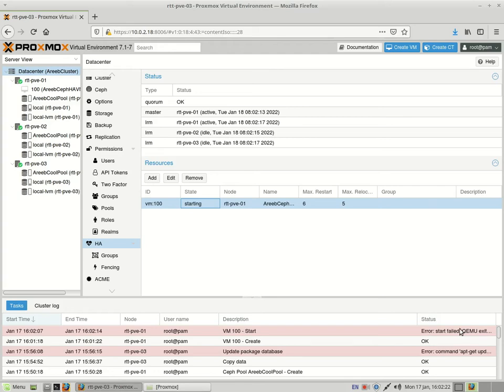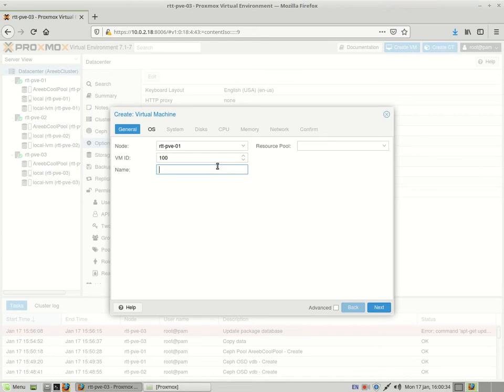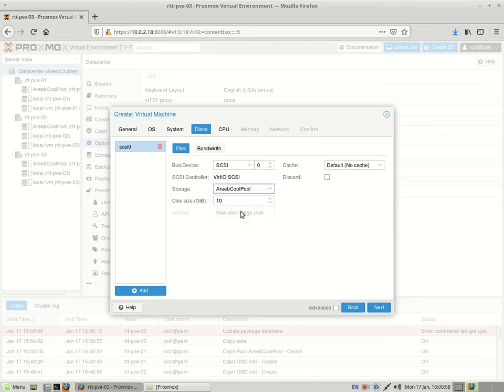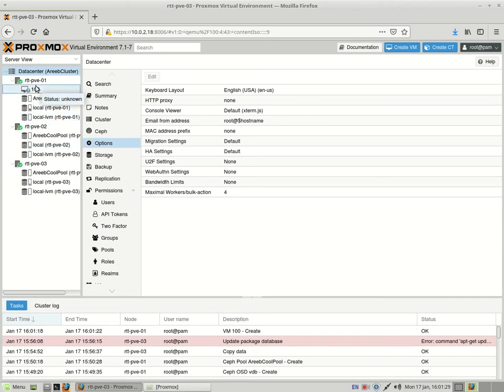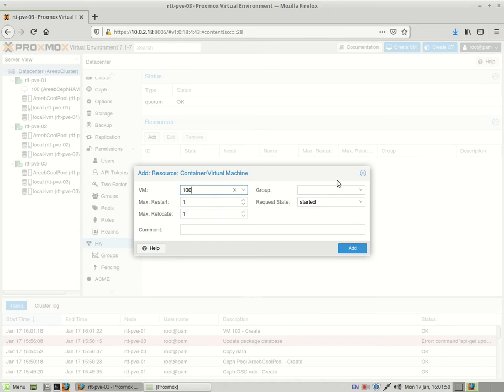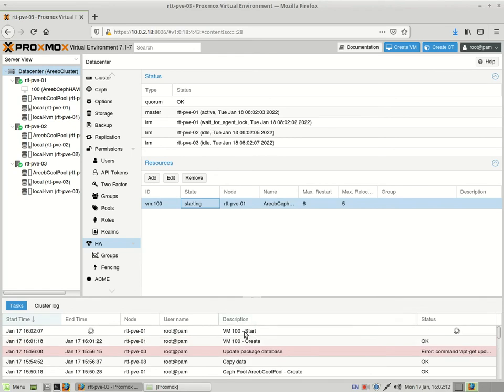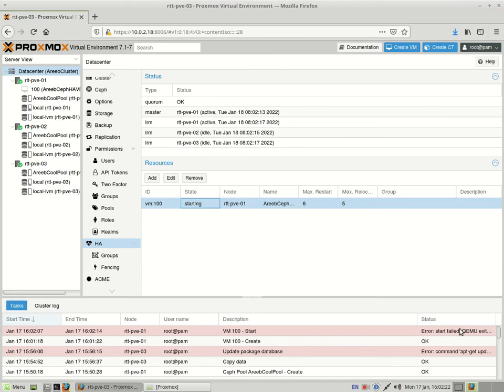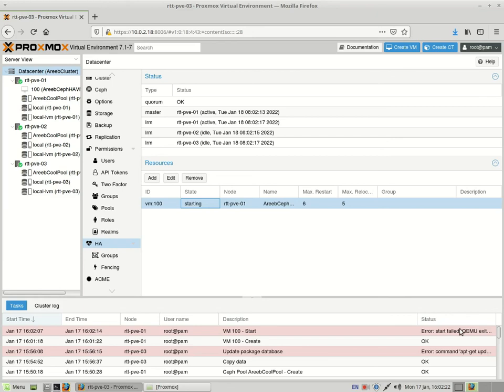Proxmox HA - How To Enable Highly Available VM Containers Service Correctly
I show you how to enable HA in Proxmox and how to avoid some common pitfalls, so you can have a reliable and efficient HA infrastructure for your VMs/Cloud/Services.